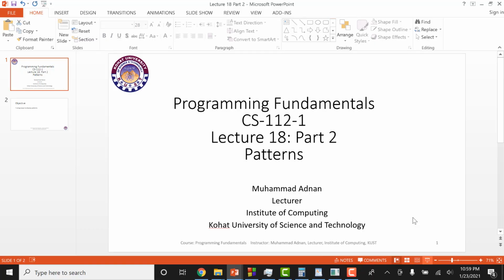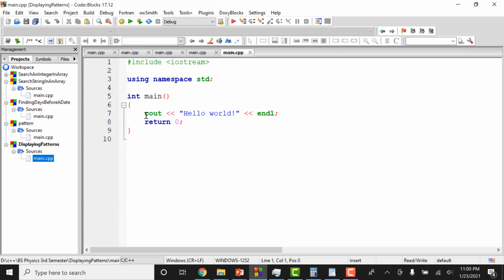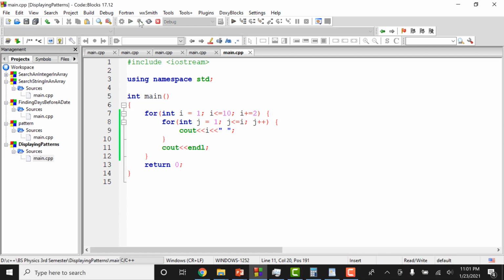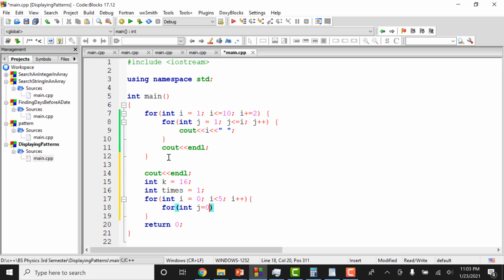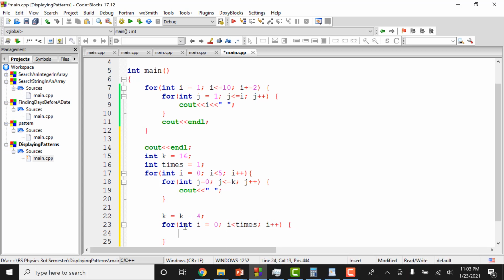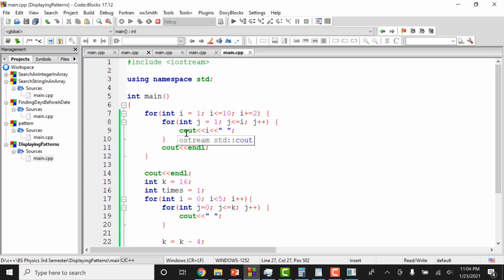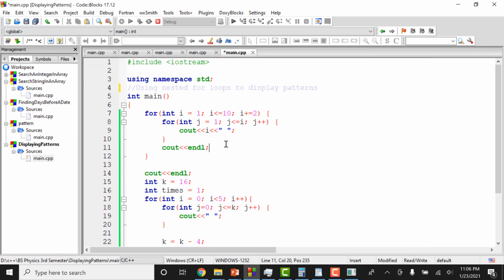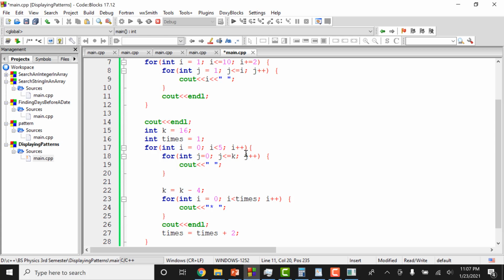C++ Lecture 18 Part 2